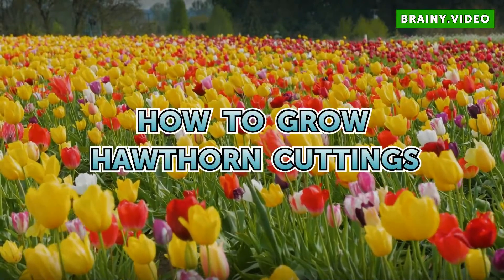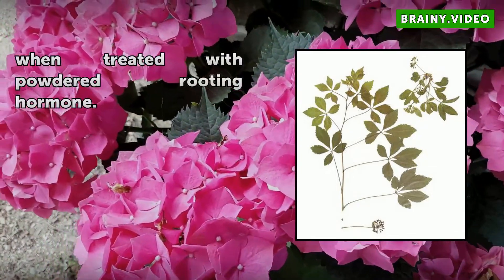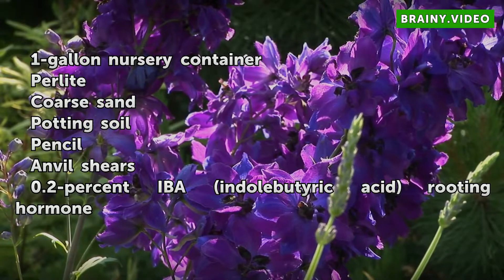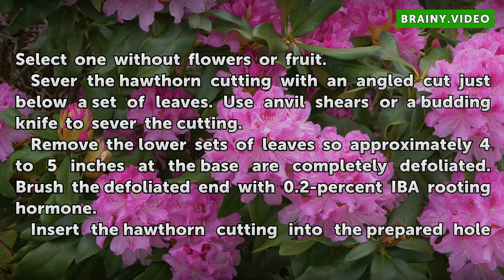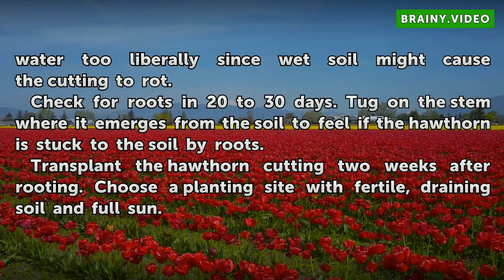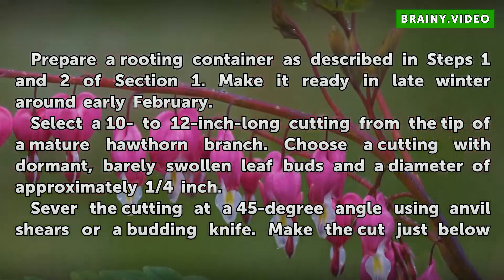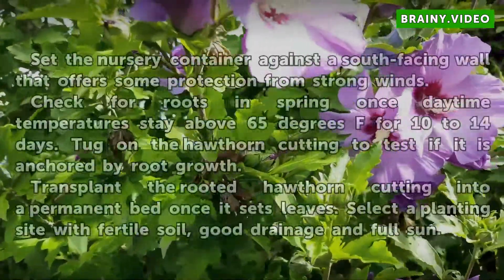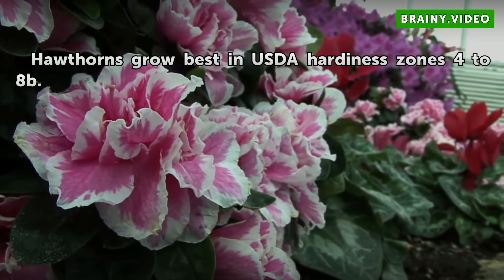How to Grow Hawthorn Cuttings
How to Grow Hawthorn Cuttings. Hawthorn is the common name for trees and shrubs within the genus Crataegus, which represents approximately 200 species throughout the Northern Hemisphere. Common hawthorn, or Crataegus monogyna, is widely cultivated as an ornamental shrub since it bears attractive foliage, pink blossoms and tiny red berries...

Table of contents How to Grow Hawthorn Cuttings
Things You'll Need 00:55
How to Grow Hawthorn Cuttings in Summer 01:19
How to Grow Hawthorn Cuttings in Winter 03:04
Tips & Warnings 04:29